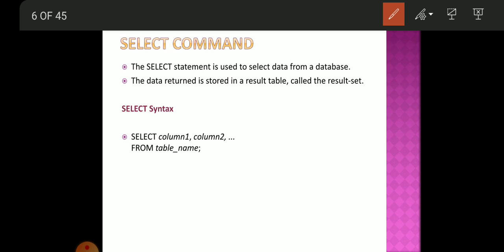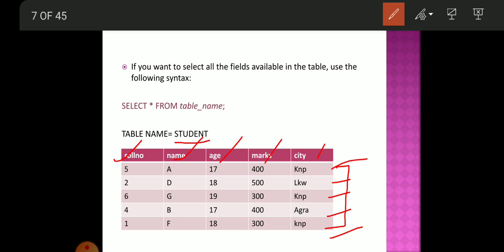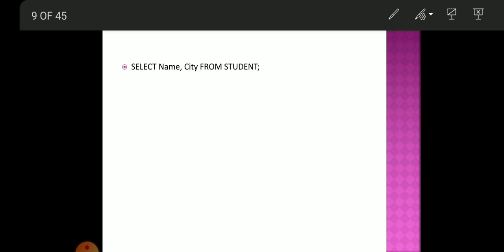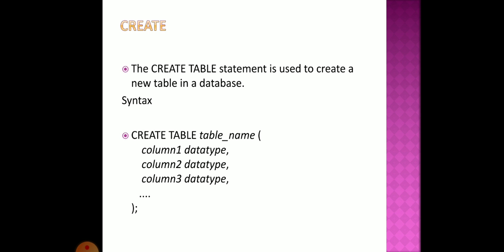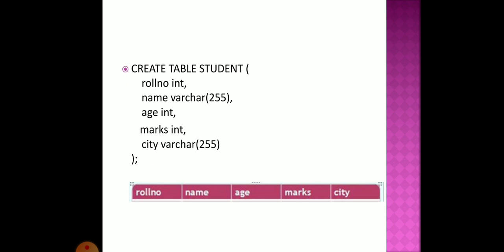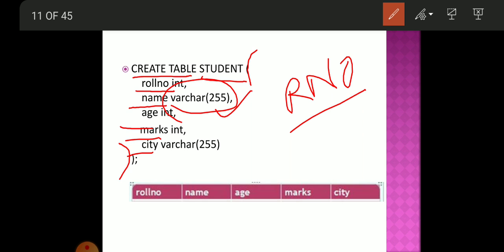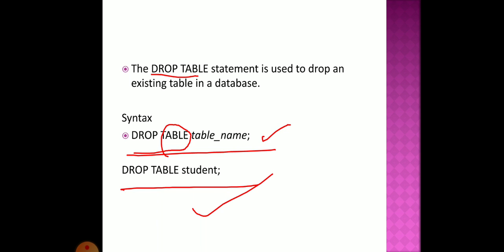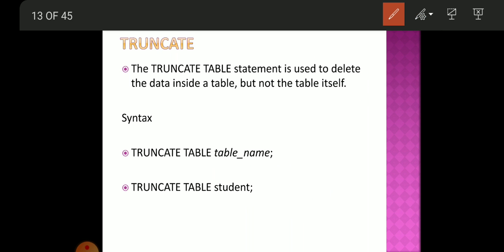SELECT CREATE DROP TRUNCATE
SQL Commands: select, create truncate and drop.